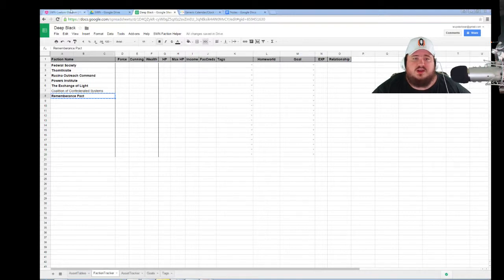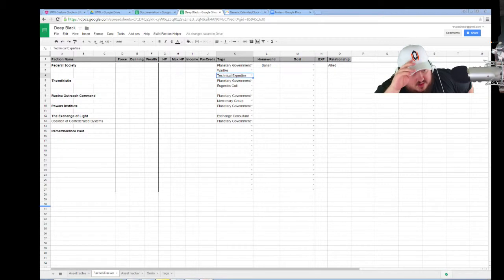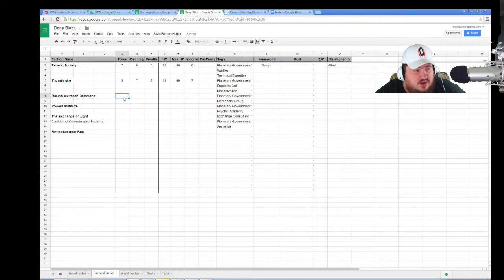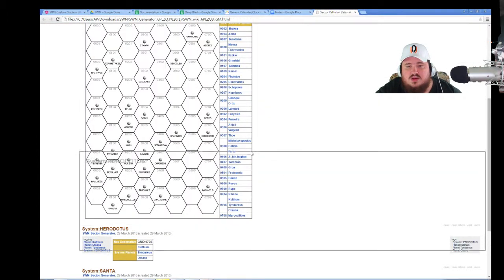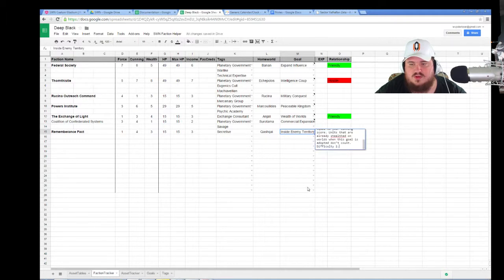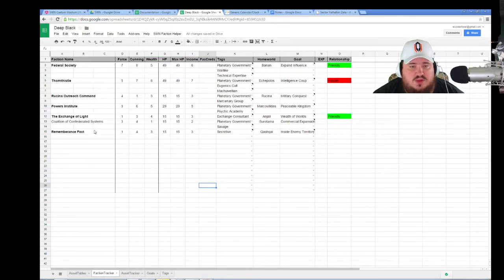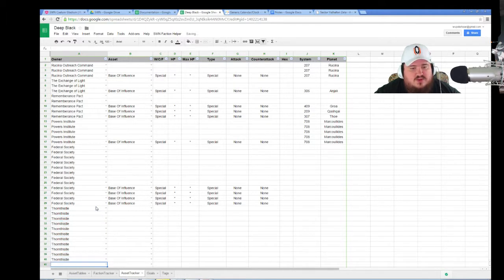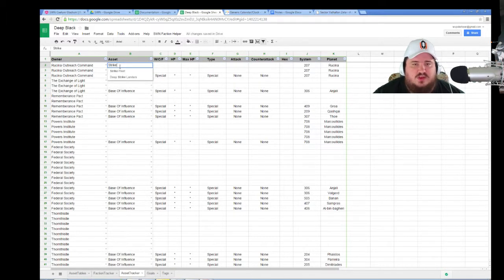Stars Without Number: Deep Black Faction Turn 1